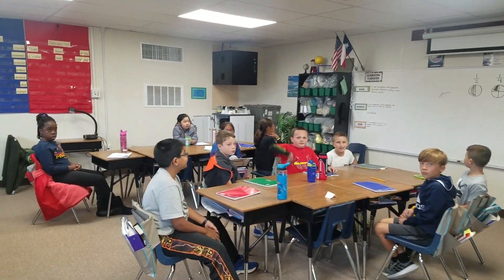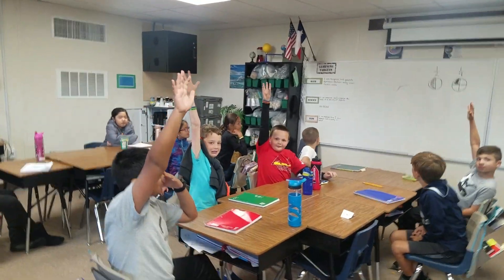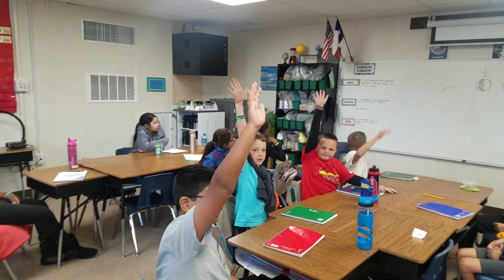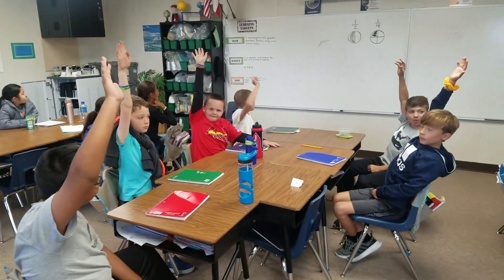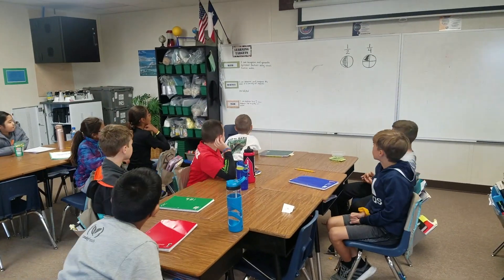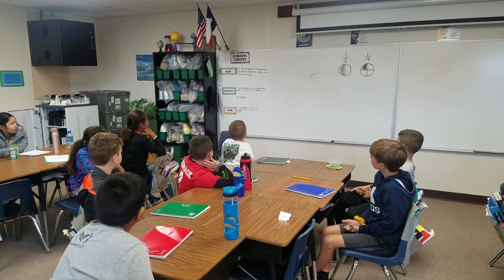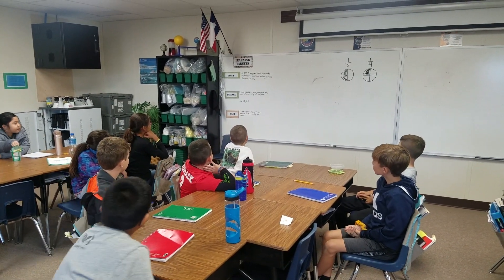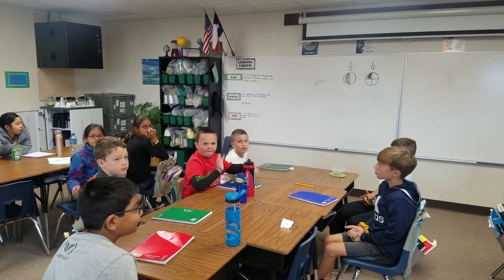The Power of Unpacking Learning Targets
Students discuss the learning target that applies to the lesson being taught in their fourth-grade math classroom.